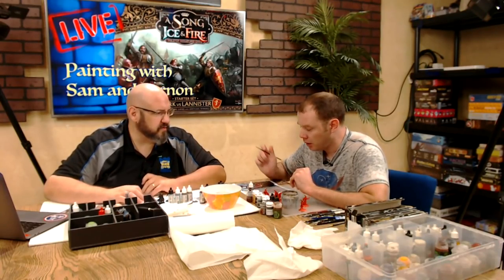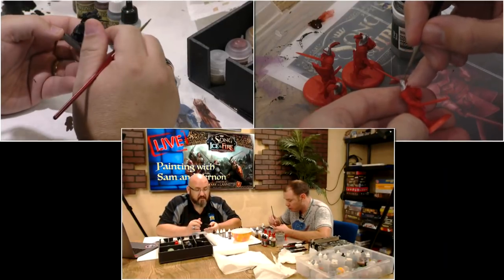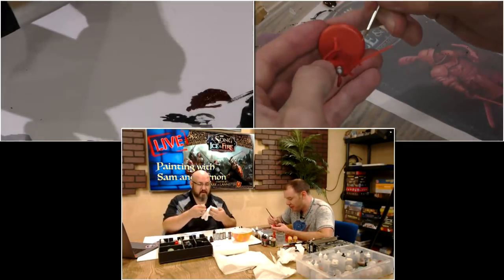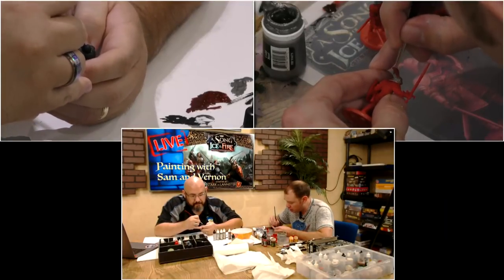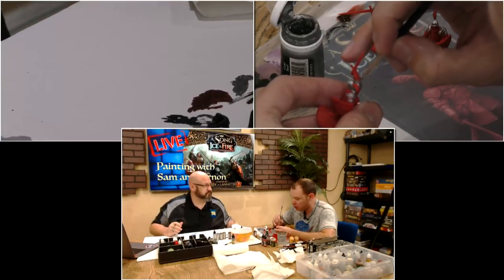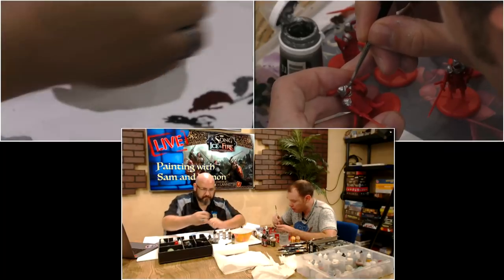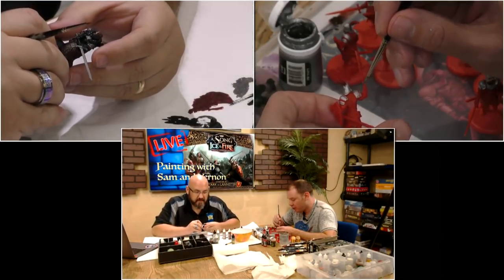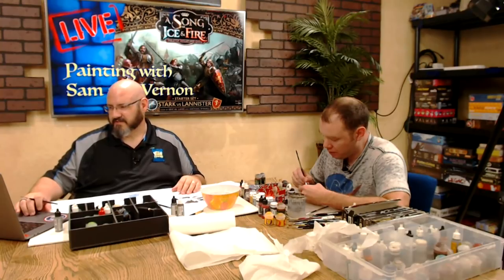Live Painting Session with Sam & Vernon (A Song of Ice and Fire)